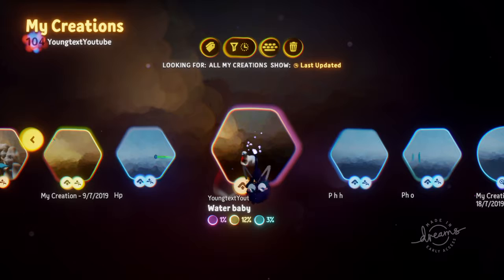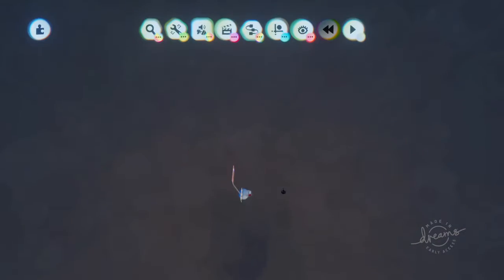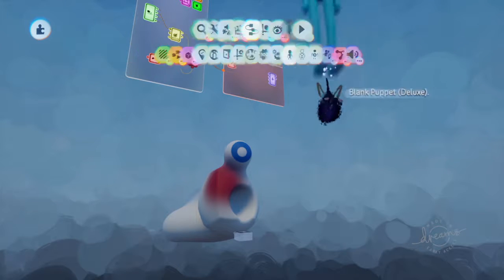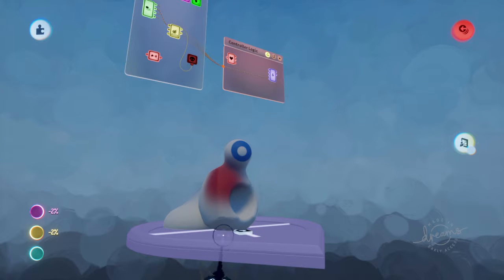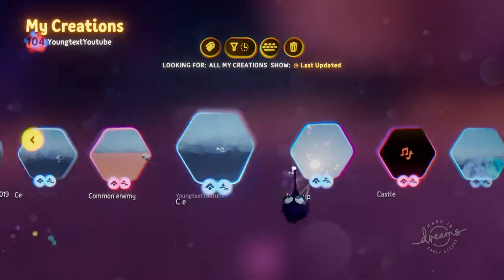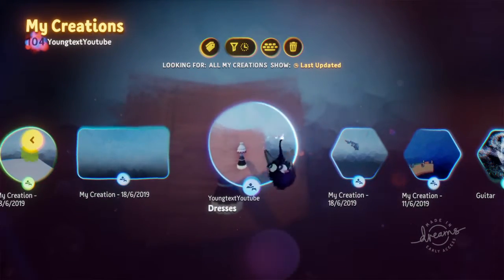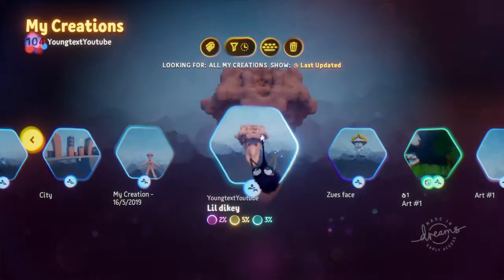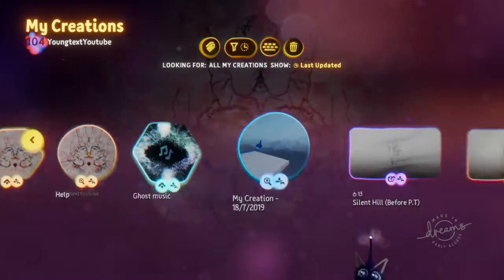Dreams Ps4 How To Make Characters Discussion (Part 2)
Dreams Ps4 How To Make Characters Discussion

let's talk about what it takes to develop a character that people want to play as. in this game design video. I talk everything I've learned and everything I can to help you progress

(Part 2)